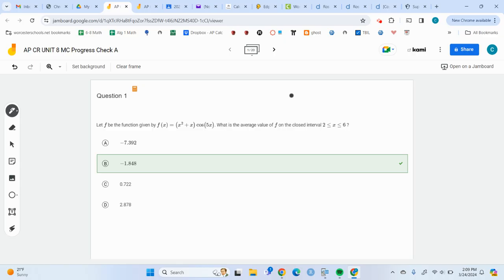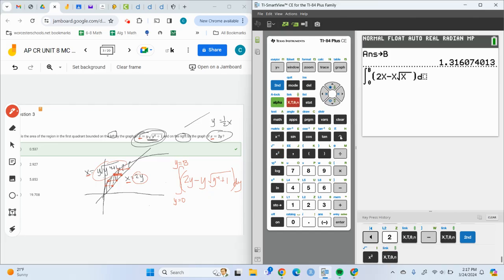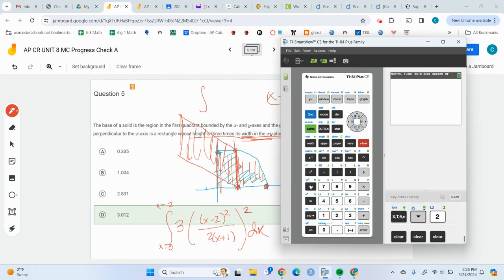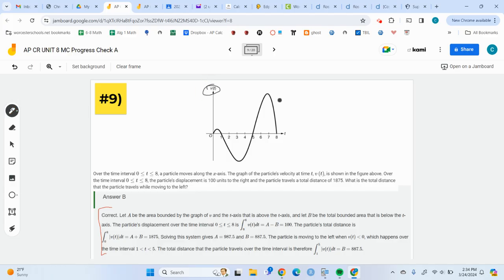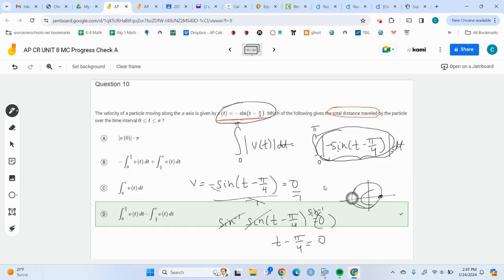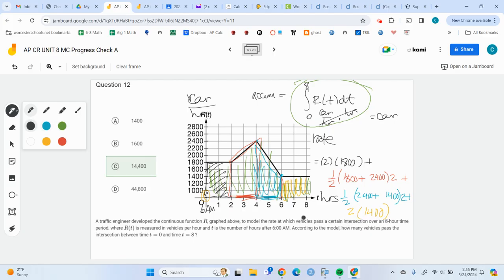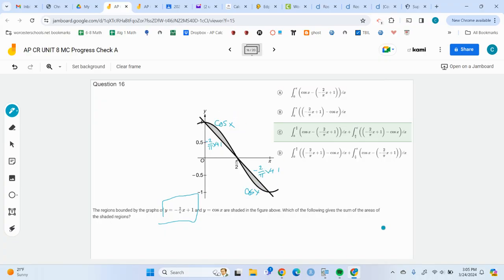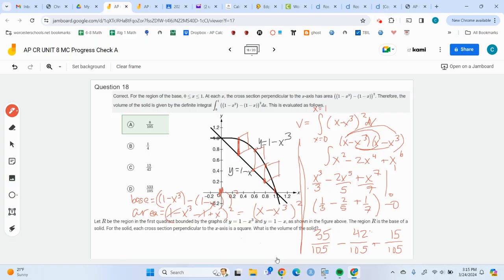AP CALC: Unit 8 MC Progress Check A extra help